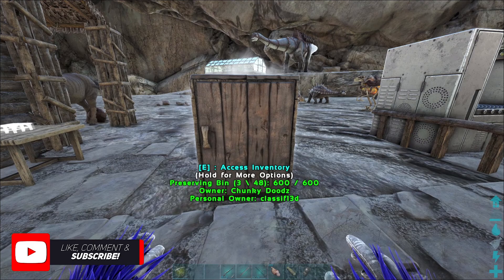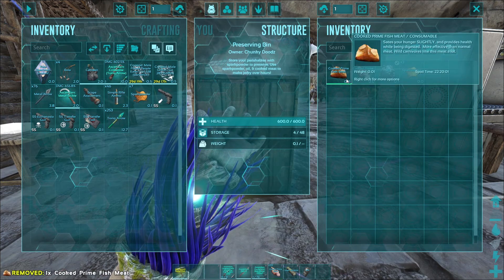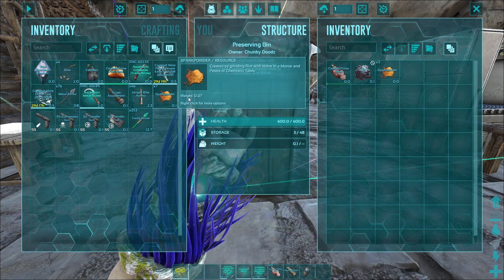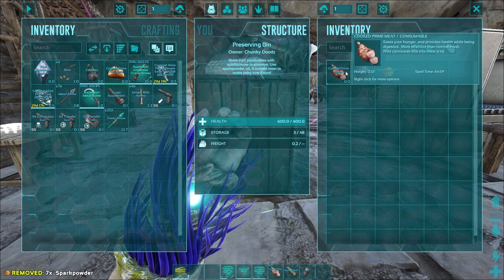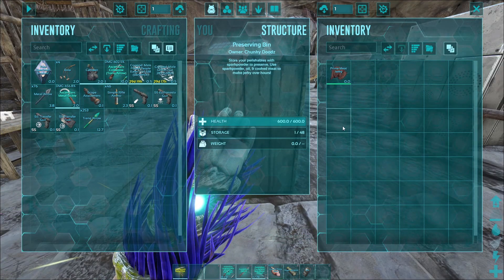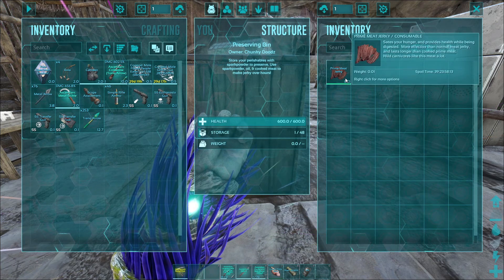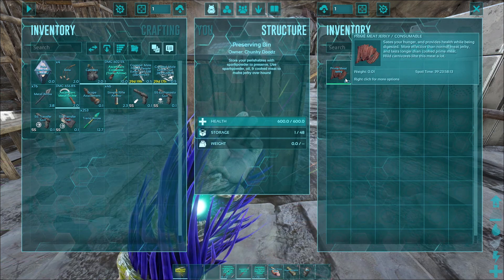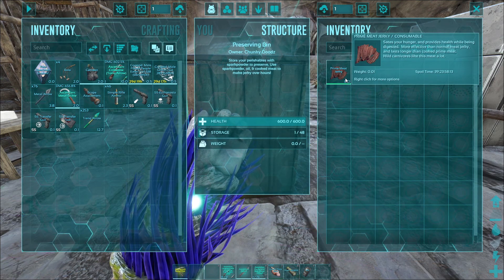HOW TO MAKE PRIME MEAT JERKY! Ark: Survival Evolved [One Minute Tutorials]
HOW TO MAKE PRIME MEAT JERKY! Ark: Survival Evolved [One Minute Tutorials] w/classif13d

How to craft Prime Meat Jerky in ARK! The easiest way!